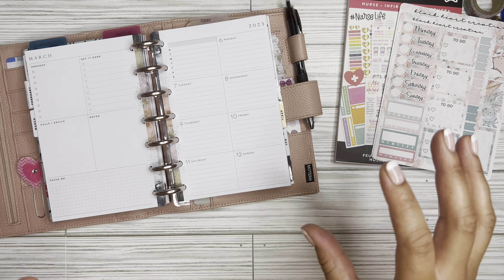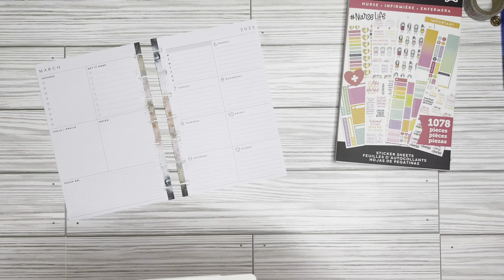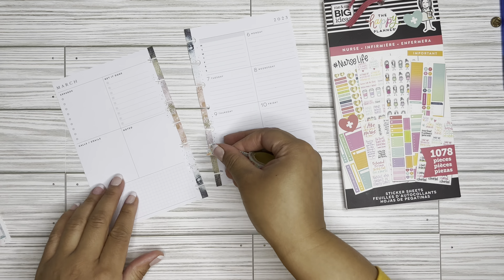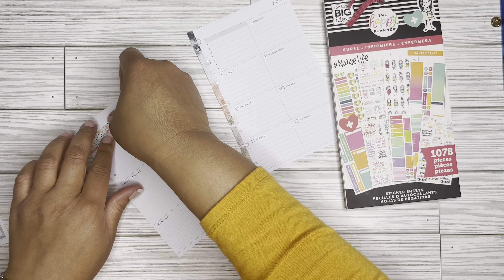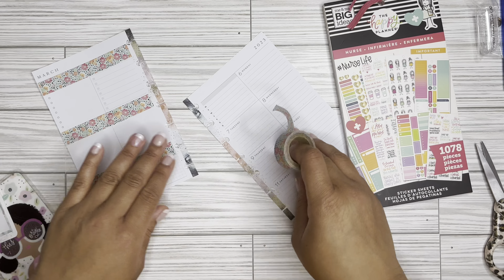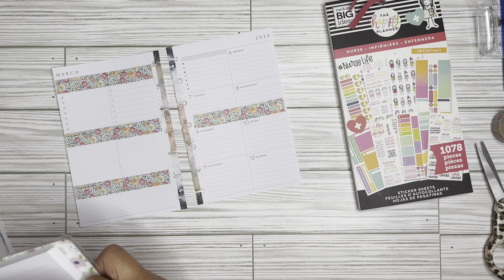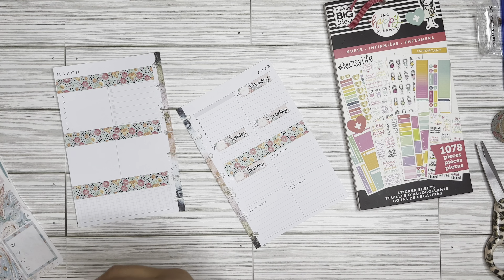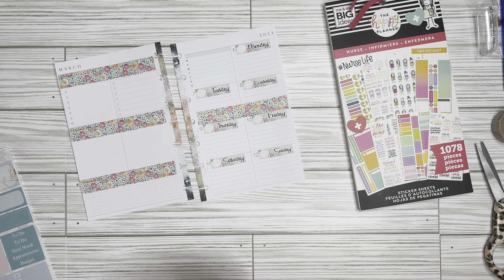Plan With Me| Mini Happy Planner| March 6-12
Hello and thank you for stopping by my channel.  Today I'm sharing my weekly plan with me in my Mini Happy Planner.

Stickers-Black Heart Creation

*Favorite Shops*

There are times when I may do products reviews for a company that sends me a product to review.  By clicking some of my links, I may receive compensations or commission.